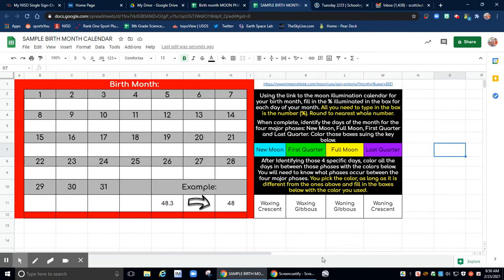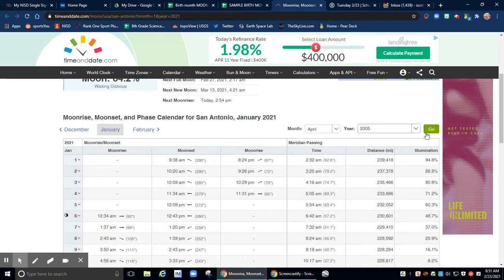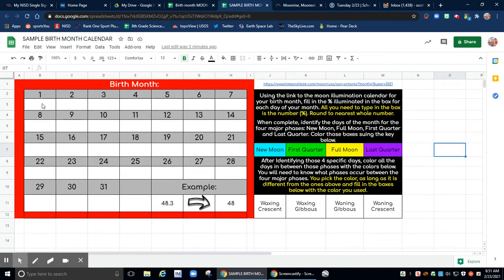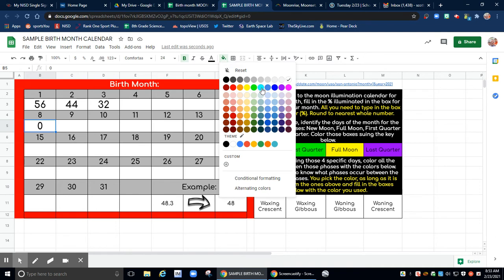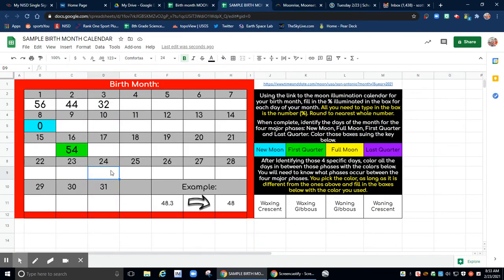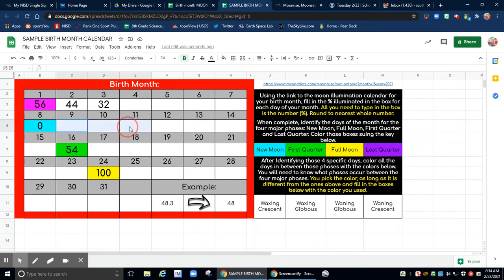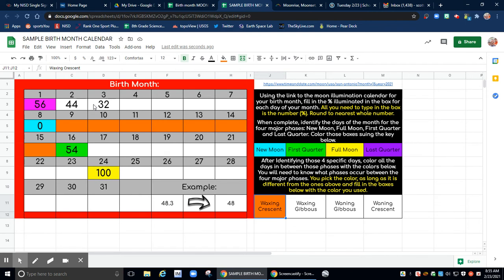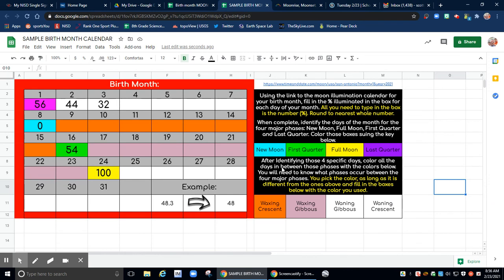Birth Month Calendar Assignment